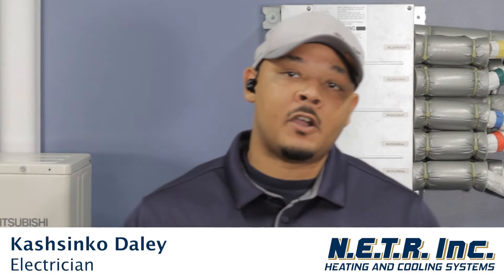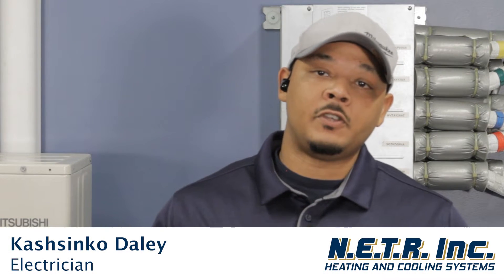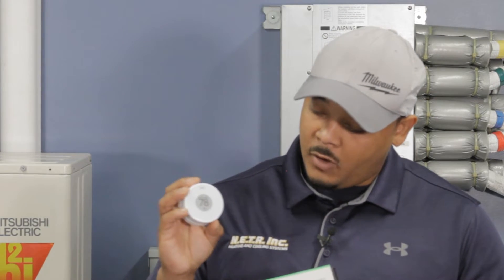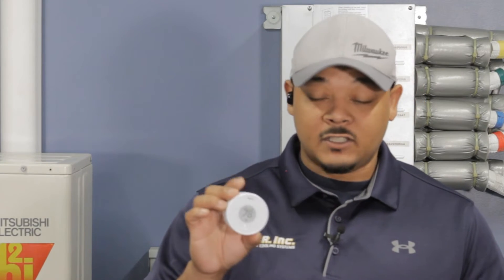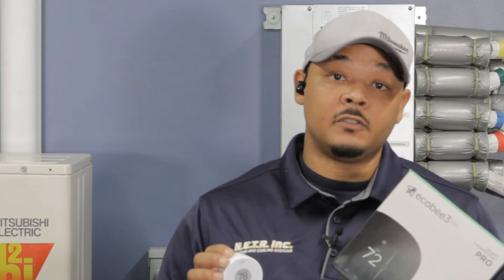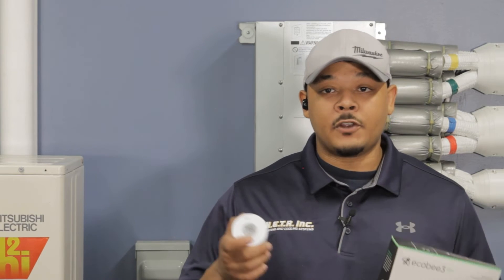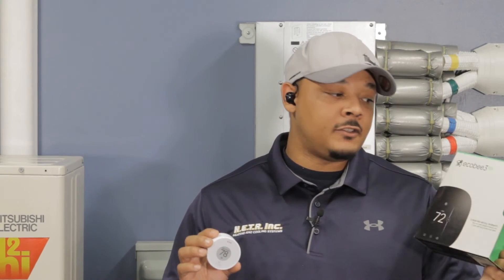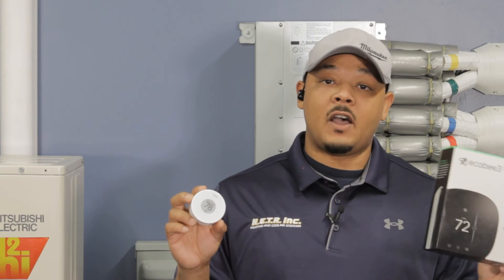Integrated Controls: What Mass Save Requires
Kash Daley from N.E.T.R., Inc. talks about what's required to get your rebate from Mass Save for installing "integrated controls", including setting up smart thermostats for your fossil fuel and heat pump systems.